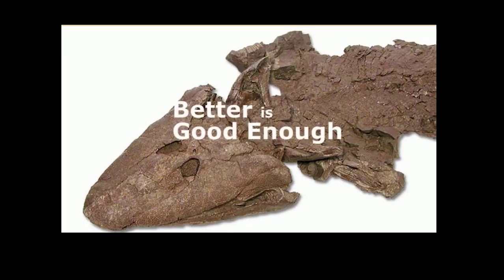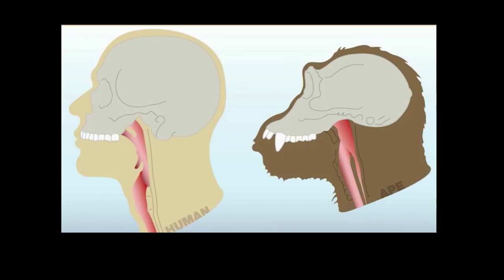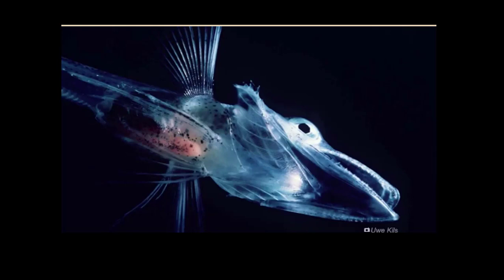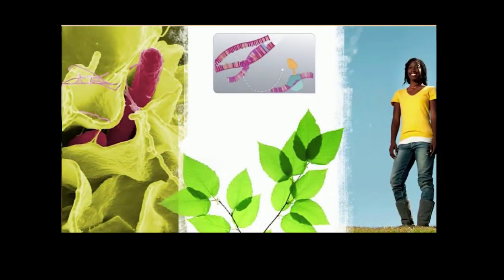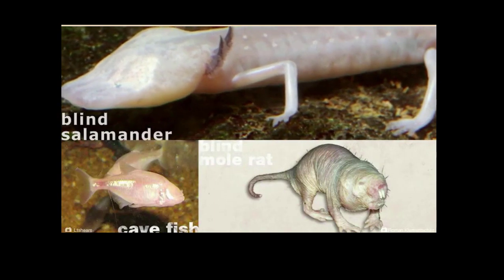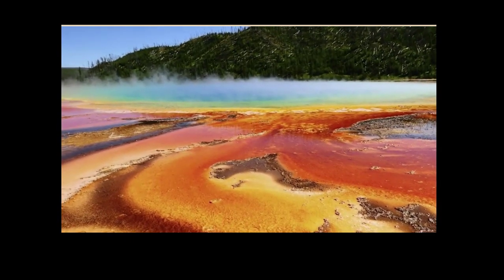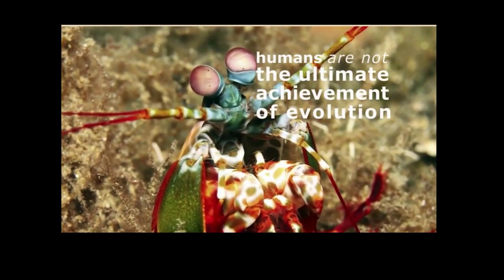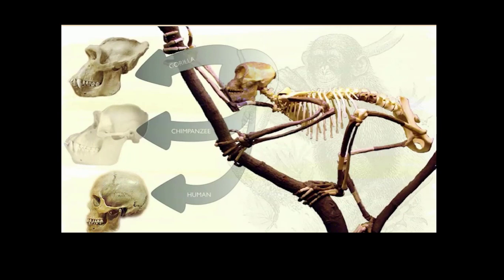Evolution | An Introduction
Things You May Not Know About Evolution
(Carroll, S. B. (2006). The Making of the Fittest: DNA and the Ultimate Forensic Record of Evolution. W. W. Norton & Company.

Chiou, T., Kleinlogel, S., Cronin, T., Caldwell, R., Loeffler, B., Siddiqi, A., Goldizen, A. & Marshall, J. (2008). Circular polarization vision in a stomatopod crustacean. Current Biology, 18 (6), 429-434 (subscription required).

Gould, S. J. (1992). The Panda's Thumb: More Reflections on Natural History. W. W. Norton & Company.

Holmes, B. (2006). Meet your ancestor -- the fish that crawled. New Scientist, 2568, 35-39 (subscription required).

Niimura, Y. (2009). Evolutionary dynamics of olfactory receptor genes in chordates: interaction between environments and genomic contents (2009). Human Genomics, 4 (2), 107-118 (subscription required).

Nishimura, T., Mikami, A., Suzuki, J. & Matsuzawa, T. (2003). Descent of the larynx in chimpanzee infants. Proceedings of the National Academy of Sciences USA, 200 (12), 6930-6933 (subscription required).

Pope John Paul II (October 22, 1996). Message to Pontifical Academy of Sciences.

Vinogradov, A. E. (2005). Genome size and chromatin condensation in vertebrates. Chromosoma, 133 (7), 362-369 (subscription required).

WGBH Educational Foundation (2004). An interview with Francis Collins. Other Voices: the Question of God.

Zimmer, C. (February 19, 2007). Build me a Tapeworm [Web log message]. Discover Blogs / The Loom.